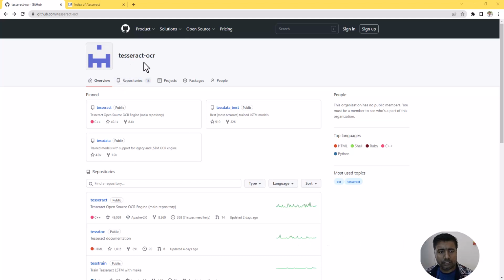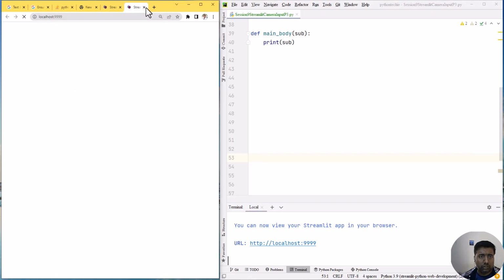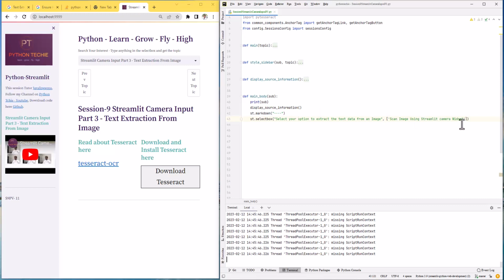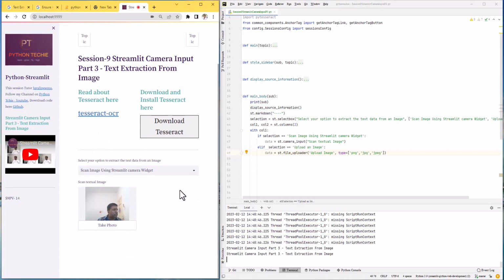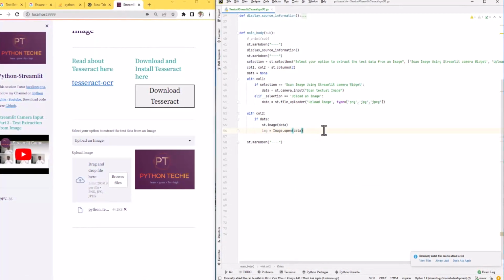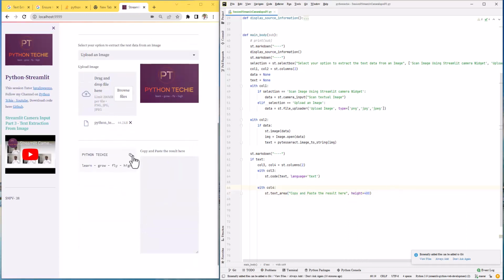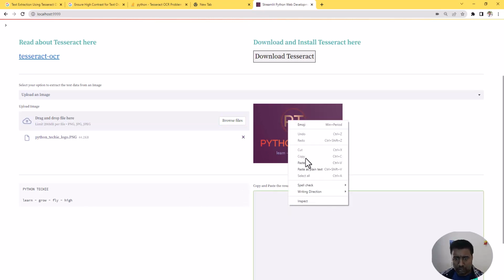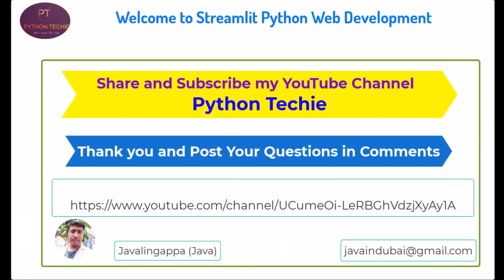How do Streamlit, OCR, and python extract text from an image?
Extracting text from images is crucial; in many places, we are leady using this feature.
for example, wherever we can scan our documents that scans the image and then extract the text out of it.
Also many cases, we need to extract the text data from PDF so we can convert pdf to images and apply the same logic.
In this tutorial, we will learn how we can extract text from images quickly